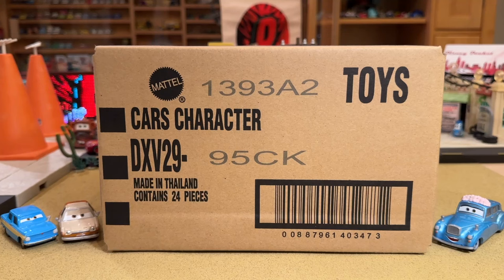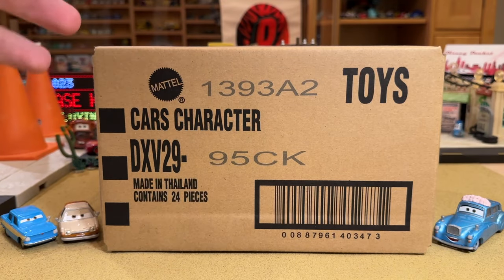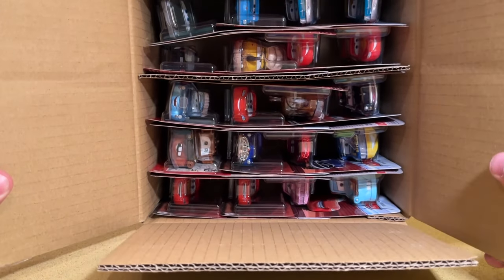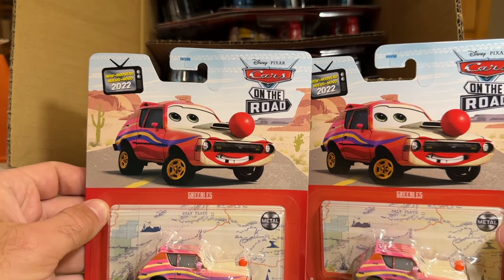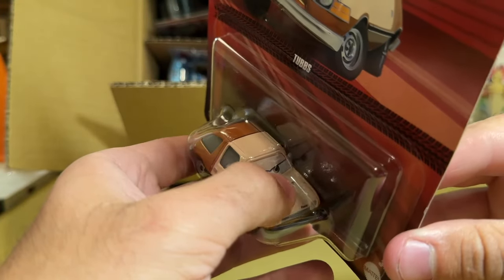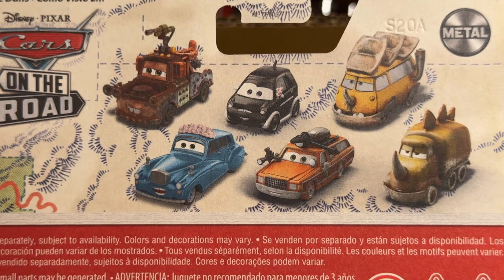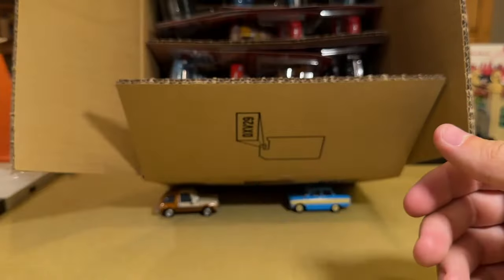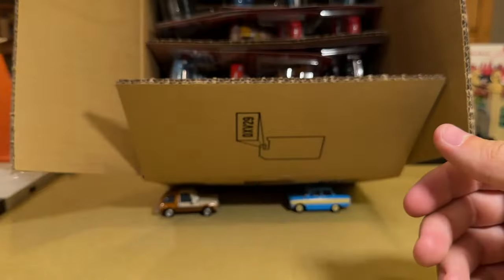Mattel Disney Cars 2023 Case K Unboxing Mato Quadratorquosaur Tubbs Pacer Vladimir Mallory Dexter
In August 2023, Mattel released 2023 Singles Case K, including three new releases: Mato, Quadratorquosaur and Mallory Karhut. The case also includes new made-in-Thailand variants of Vladimir Trunkov and Tubbs Pacer.

2023 Singles Case K Contents:
(2) Lightning McQueen
(1) Doc Hudson
(1) Quadratorquosaur
(1) Mateo
(1) Westfalanapus
(1) Road Trip Mater
(1) Sheriff
(1) Tailgate
(1) Patti
(1) Cruisin' Lightning McQueen
(1) Dexter Hoover with Green Flag
(1) Mallory Karhut
(1) Mato
(1) Tubbs Pacer
(1) Drift Party Mater
(1) Vladimir Trunkov
(2) Road Trip Lightning McQueen
(2) Mario Andretti
(2) Greebles

2023 Walmart Singles Case K Contents:
(1) Lightning McQueen
(1) Doc Hudson
(1) Lightning McQueen with Racing Wheels
(1) Patti
(1) Road Trip Lightning McQueen
(1) Greebles
(1) Mae Pillar-Durev
(1) Mato
(1) Tailgate
(1) Mallory Karhut